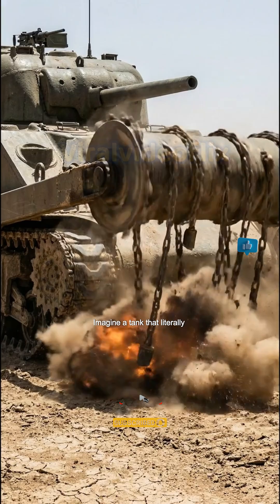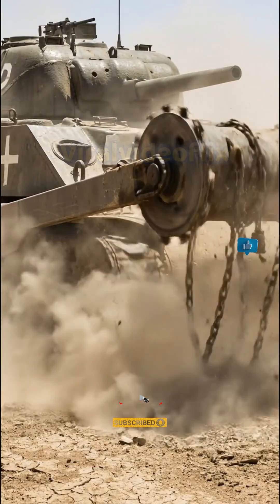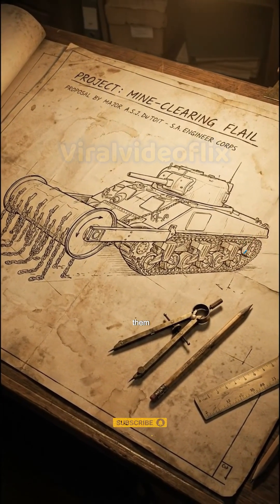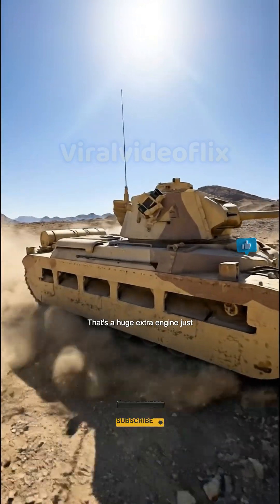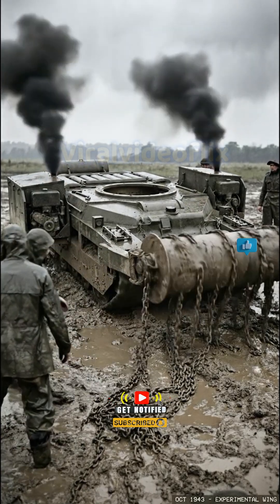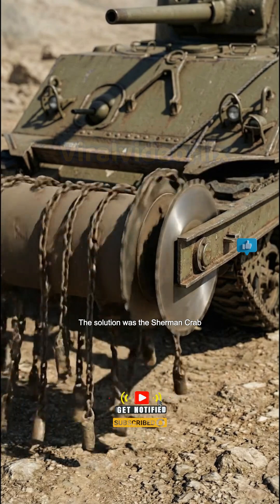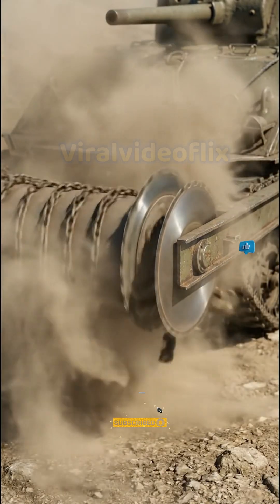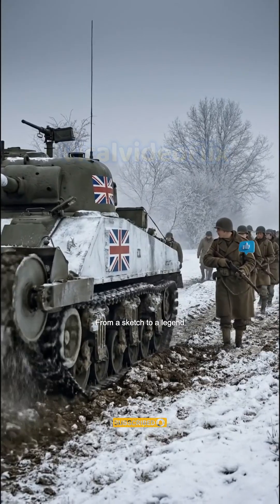The Tank That Whipped Mines to Death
Meet the Sherman Crab, the tank designed to beat the ground into submission! 💥

In World War II, mines were stopping Allied tanks cold. The solution? A spinning drum with heavy chains, invented by South African engineer Major du Toit. From the early "Scorpion" in North Africa to the legendary Sherman Crab in Europe, this weird engineering marvel cleared the way to victory.

🧠 Did you know? The Crab could also cut through barbed wire with built-in saw blades!